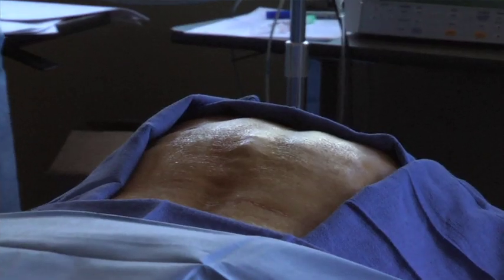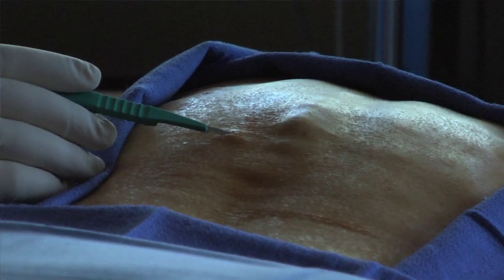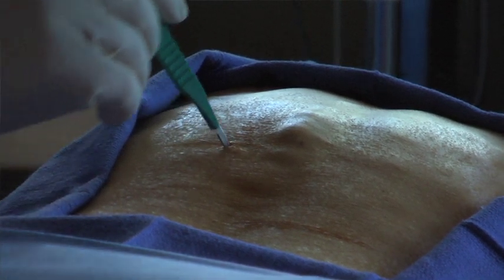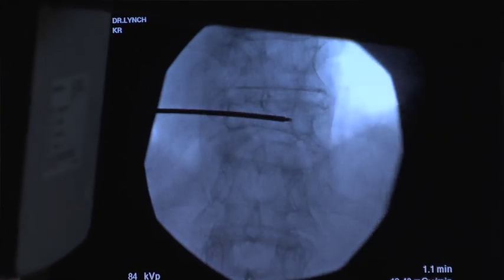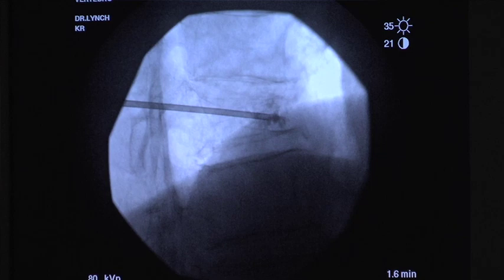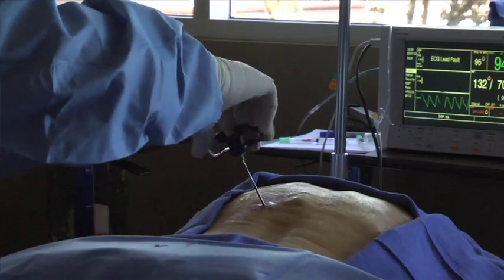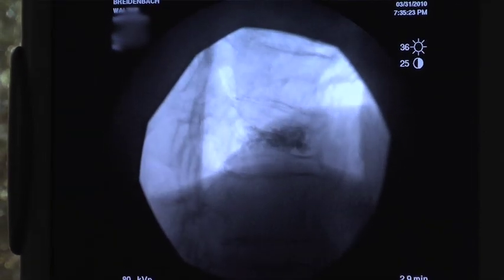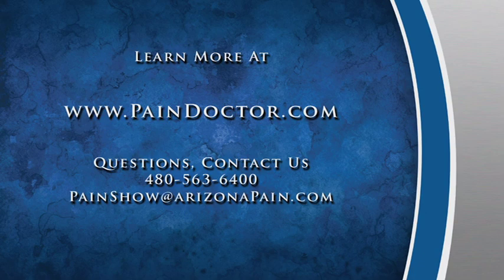Osteoporosis Pain? Watch this Vertebroplasty Procedure - Live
Dr. McJunkin and Dr. Lynch talk about Vertebroplasty for Osteoporosis on The Pain Show

Dr. Tory Mc Junkin and Dr. Paul Lynch host The Pain Show. Vertebroplasty is a procedure that offers relief to patients suffering prolonged pain from compression fractures in the spinal vertebrae. It involves injecting bone cement into the vertebrae to stabilize fractures, and results in significant pain relief and restoration of mobility in many patients.

page for more information about pain conditions and treatments.